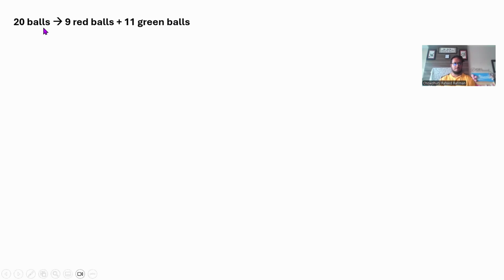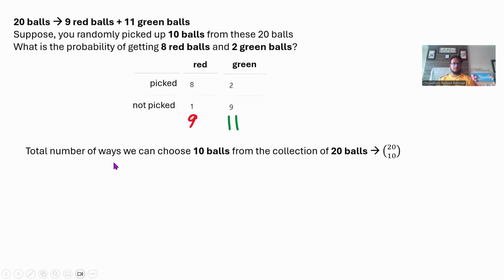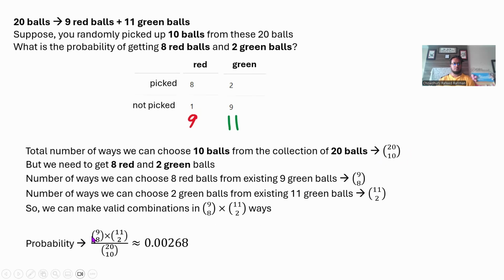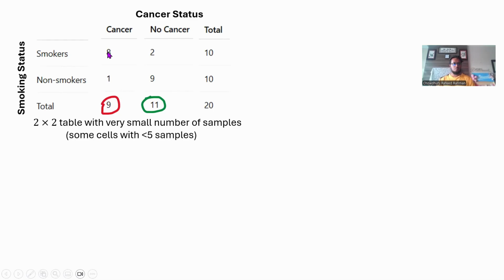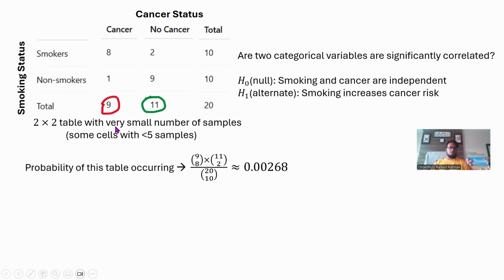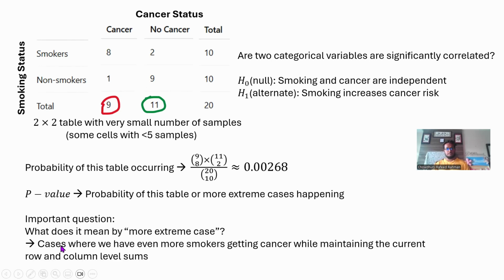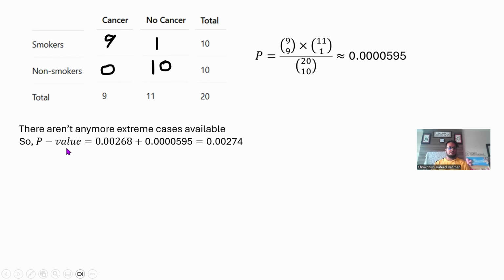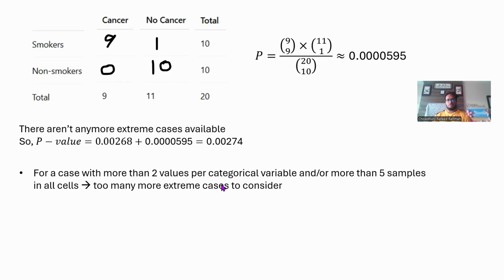Part 8 : Fisher's Exact Test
We discuss Fisher's exact test in this video. We start with discussing how the probability formula comes up that is used in this test with a ball example. Next we show each step of Fisher's exact test with a real example of associating smoking status with cancer risk. Finally, we talk about the scenarios where Fisher's exact test is applicable.